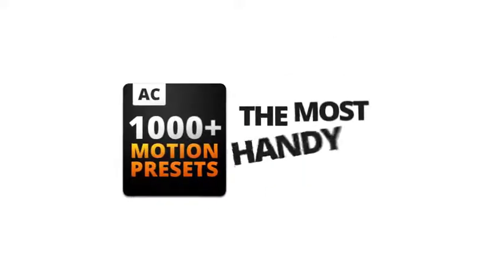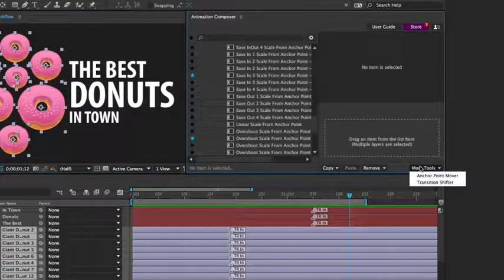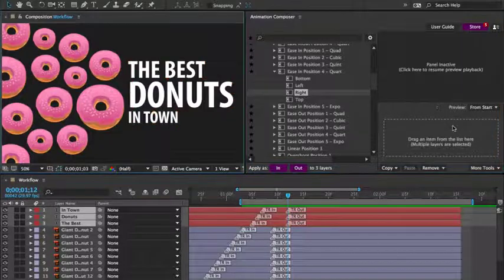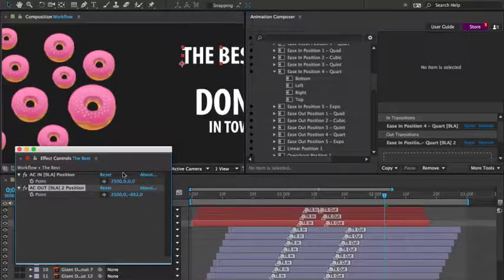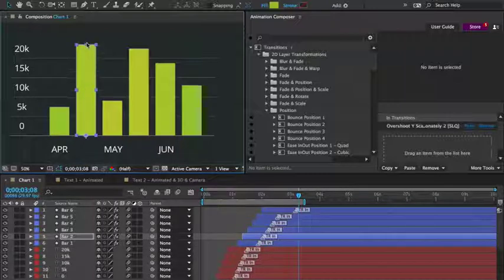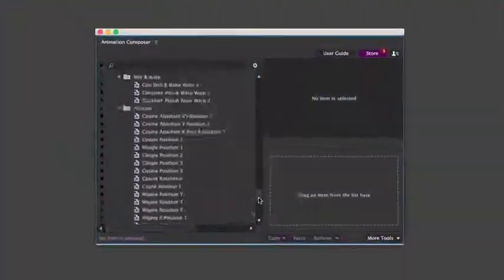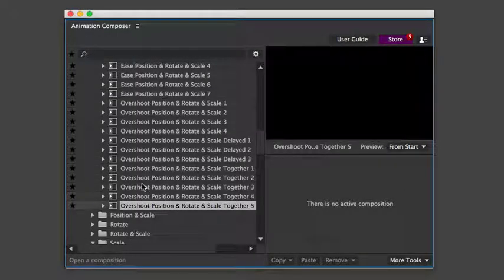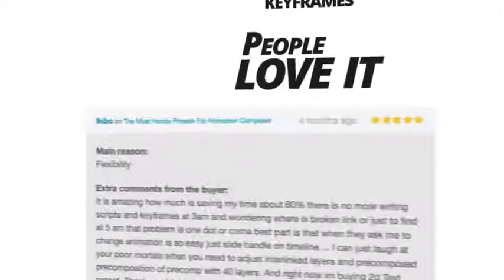The Most Handy Presets For Animation Composer by MisterHorse Hive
Single user, to create unlimited end products. The total price includes the item price and a buyer fee.
Specialty Licenses

We offer a variety of Specialty Licenses to suit the unique needs and uses of our diverse marketplace items.

Course License

Our Course License is a non-exclusive license to make use of the course you have selected. One license covers a single user for personal educational use only.

Tools License

Our Tools License covers items like add-ons and fonts from GraphicRiver and other installable tools and applications from CodeCanyon. Tools can be used to create multiple end products, but can’t be included in the end product themselves.

Logo License

Our Logo License is a non-exclusive license specifically for the development of a logo. One license covers the use of the item in one unique logo design (the end product). The final logo itself can then be used in multiple, unlimited ways.

T-Shirt Licenses

T-Shirt Licenses cover both a limited and unlimited print run using our specialty t-shirt design templates.